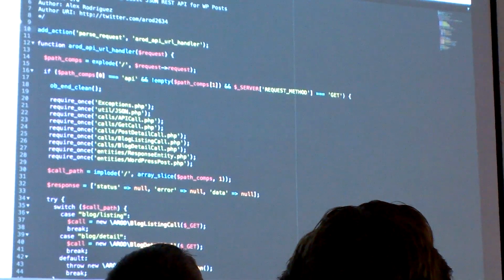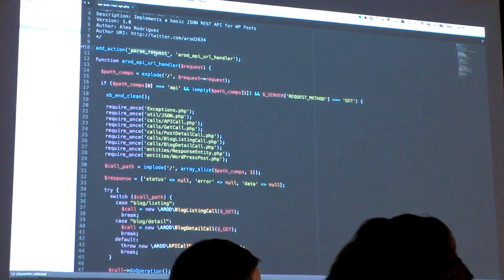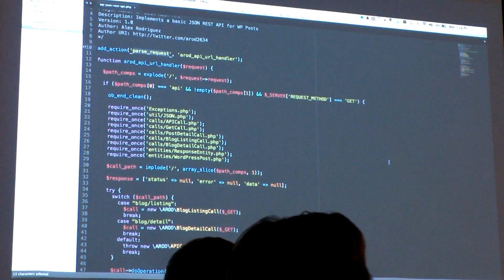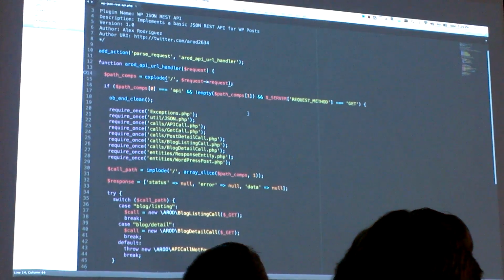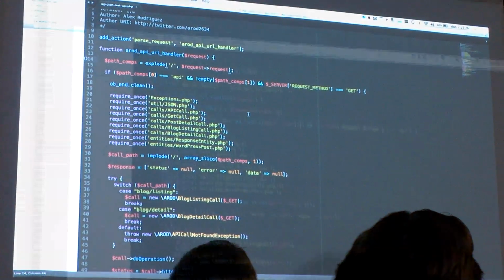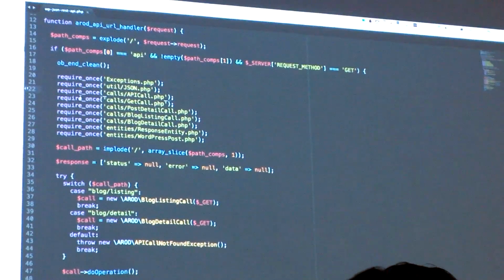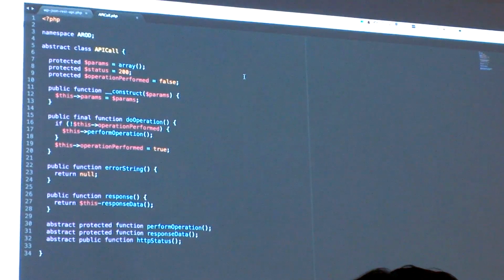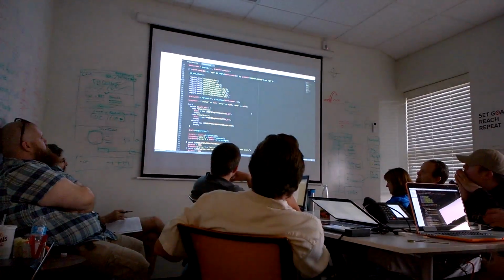Word Press Meet Up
STL Tech Talk at the STL WordPress Developer Meet Up Group